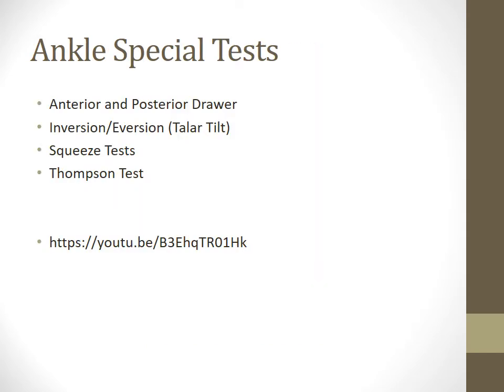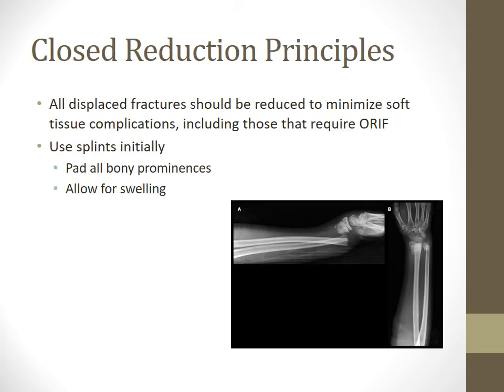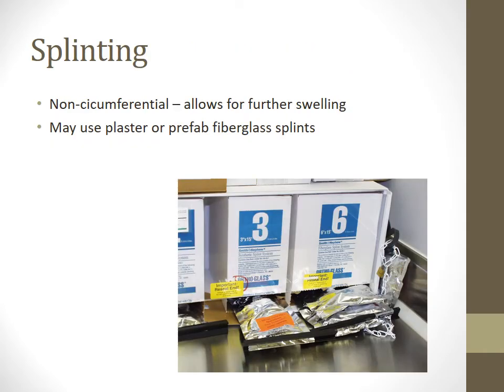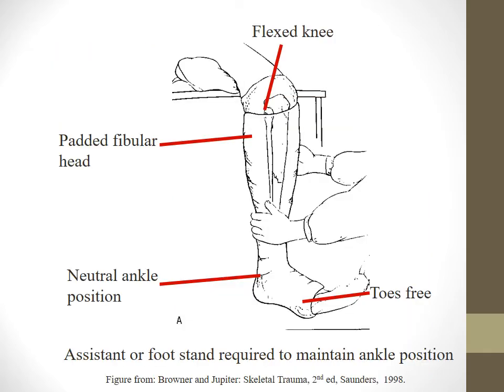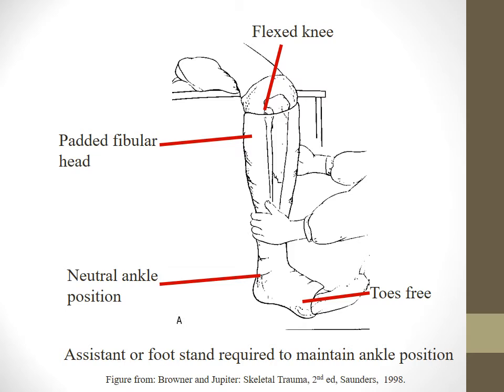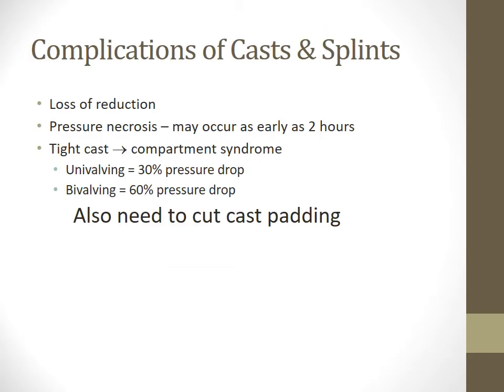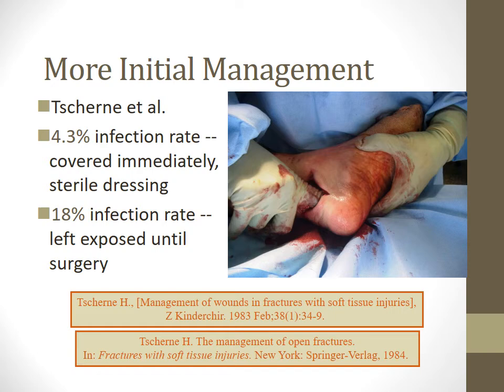Common Ankle and Foot Injuries for Medics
Covers a few topics like "Emergencies," "How to approach thinking about ankle/foot injuries," open fractures, etc. A slide deck of hip pocket training for medics, with narration.

ALL OF MY VIDEOS ARE EDUCATIONAL ONLY. THIS VIDEO SHOULD NOT REPLACE THE CARE OF A CREDENTIALED MEDICAL PROVIDER. THESE VIDEOS ARE THE AUTHOR'S OPINIONS ONLY AND DO NOT REPRESENT THE OPINIONS OF THE MILITARY, ARMY MEDICINE, OR THE DOD.